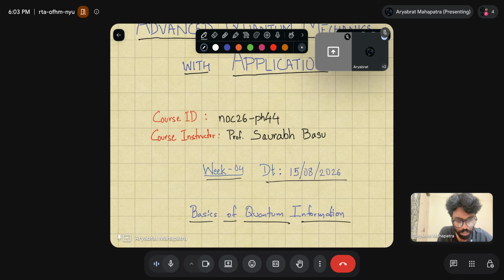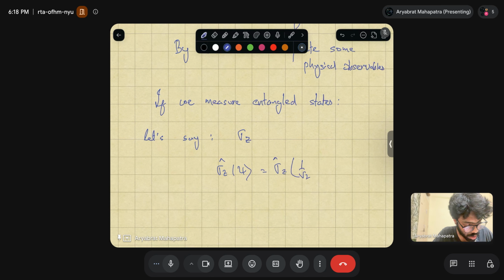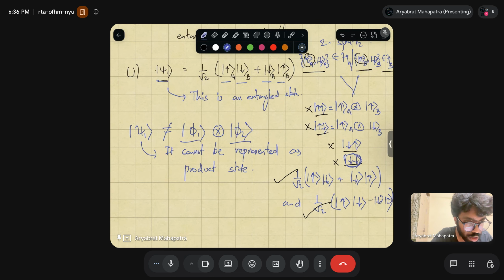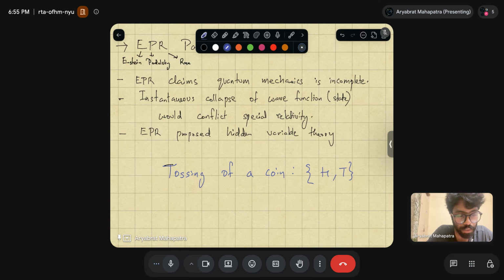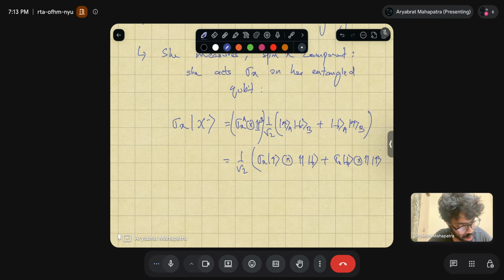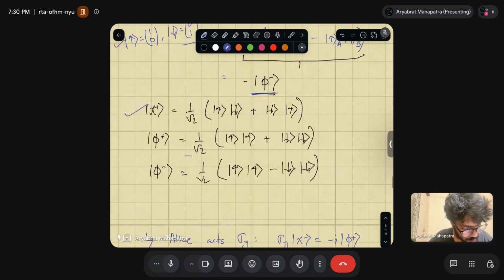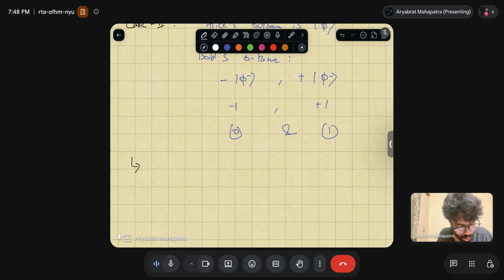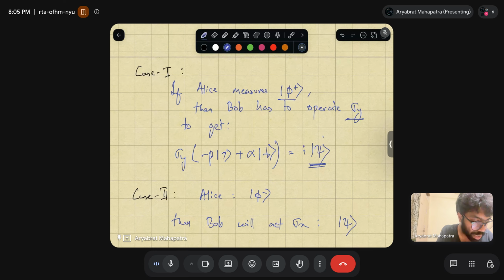NPTEL 2026 | Week-4: Problem Solving Session | Advanced Quantum Mechanics with Applications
This is the Week-4's recorded problem solving session for the course noc26-ph44. The live session was conducted on Aug 15, 2026. In this session, we have discussed the basics of quantum information. The problems are mainly related with the concept of quantum entanglement and its closely related applications, like dense coding and quantum teleportation.